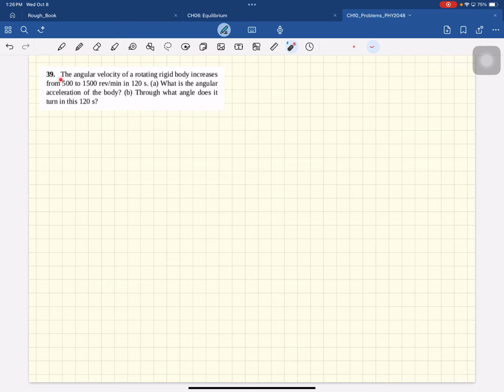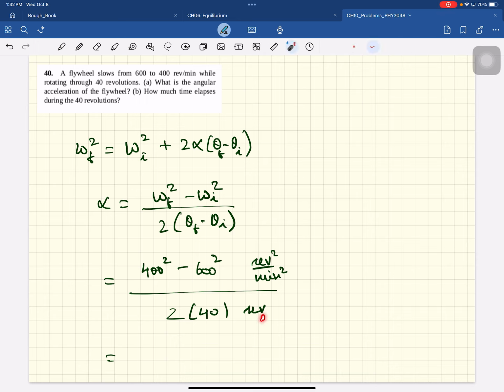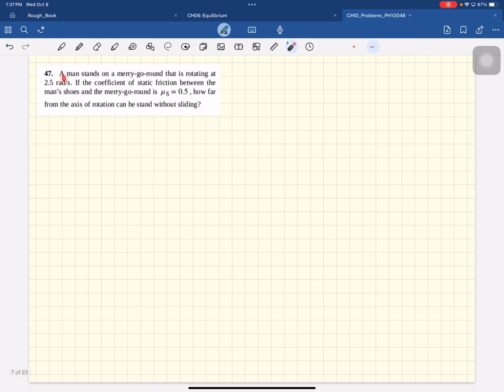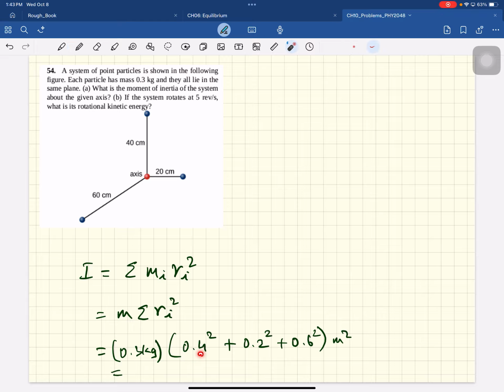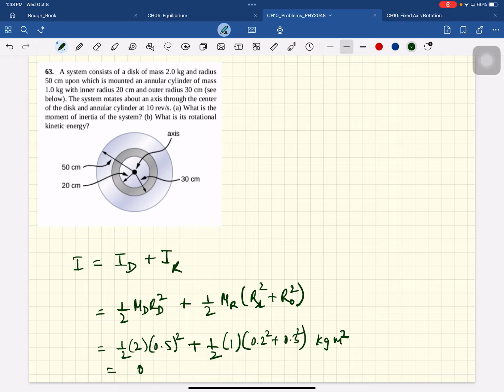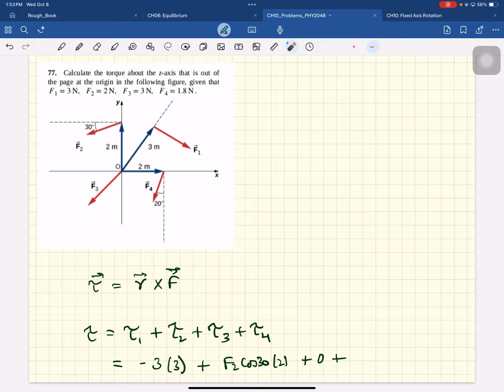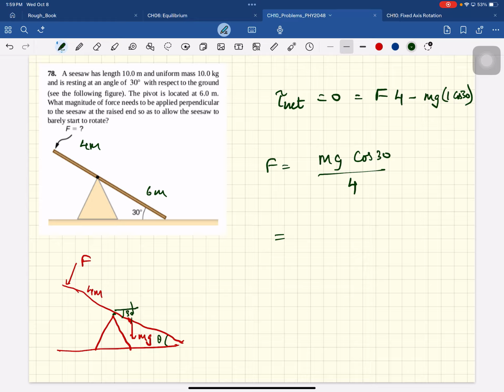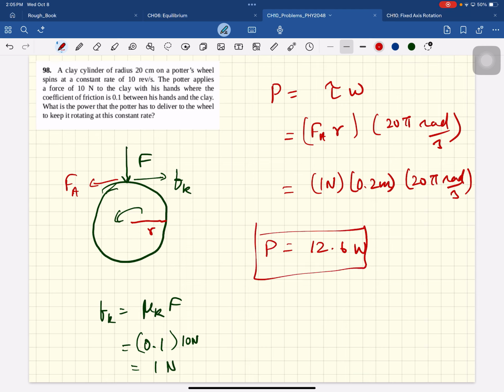PHY2048 CH10 Problems 10 8 25